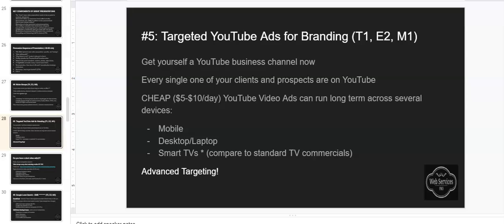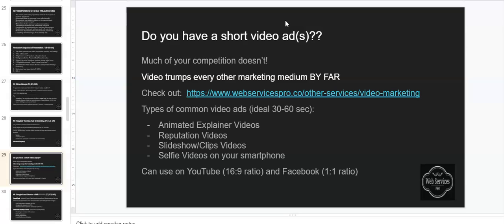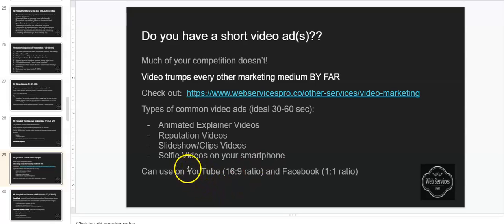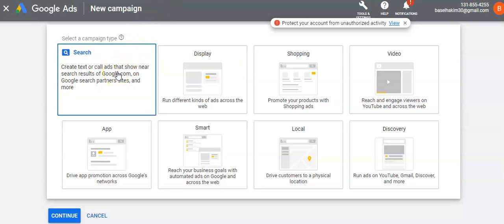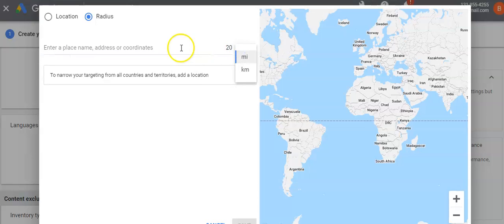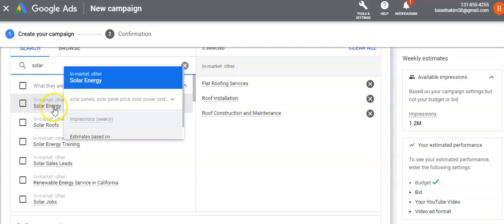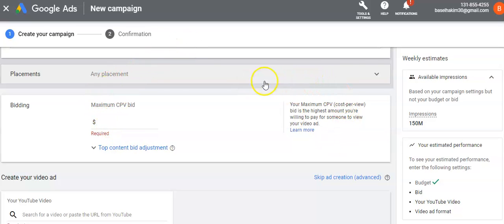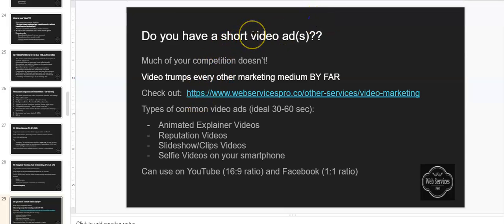Inbound Marketing Methods for Home Service Contractors - #5: YT Ads for Branding - Web Services Pro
Inbound Marketing Methods for Home Service Contractors 2021 - #5: YT Ads for Branding - Web Services Pro

Inbound Marketing Techniques for:
Roofing and Siding Contractors
Flooring Contractors
Foundation Repair and Concrete Contractors
Deck and Porch Builders
Swimming Pool Builders
Solar Energy Contractors
HVAC Contractors
Plumbers
Electricians
Door and Window Contractors
Home Remodelers
Custom Landscapers
Arborists
Moving and Storage Companies

is about one of the effective methods that home service contractors and companies can take advantage of to attract their ideal clients to them for their most profitable service in their local area.

If you're a home service contractor that serves residential and/or commercial clients, and you want more help in implementing these inbound marketing techniques and methods effectively, please reach out to us and schedule a free strategy session call here: